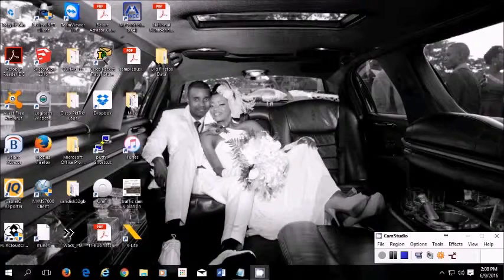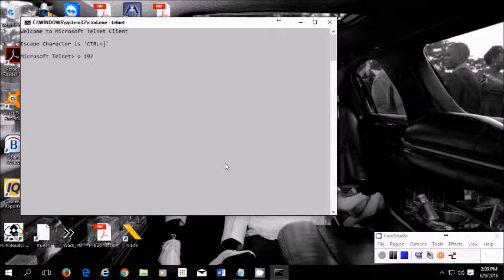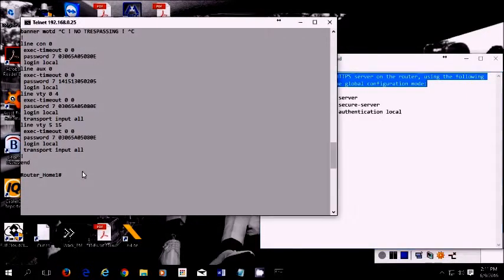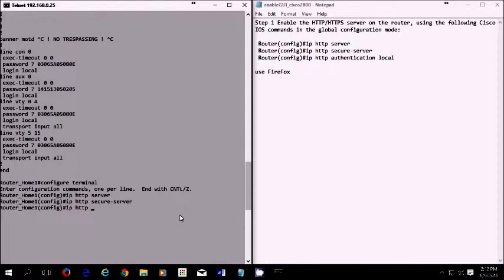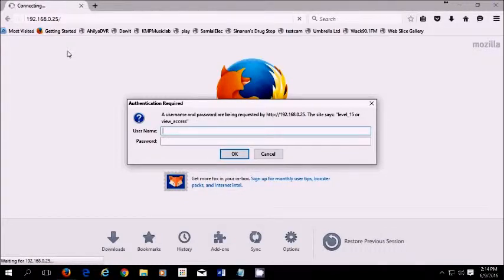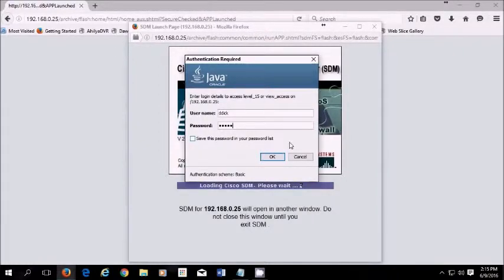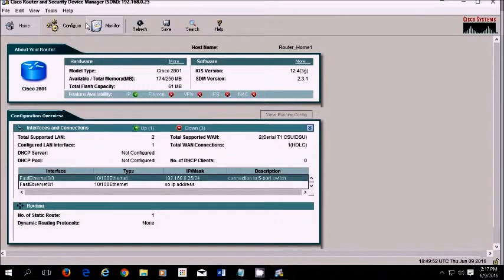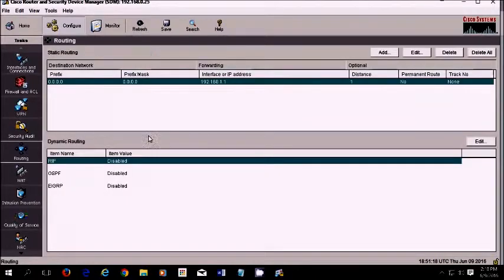enable Cisco SDM for Cisco 2801 router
In this video we enable the SDM for the Cisco 2801 router.